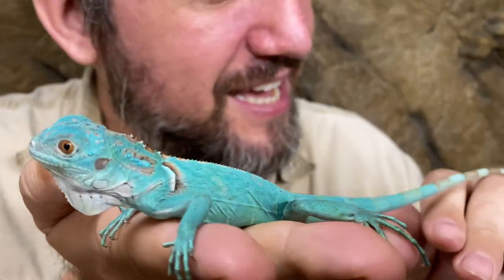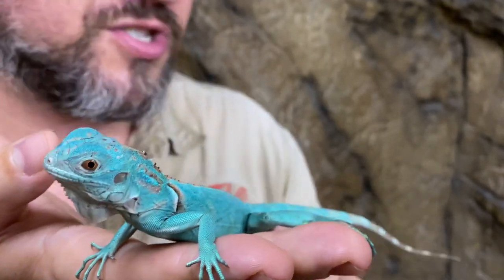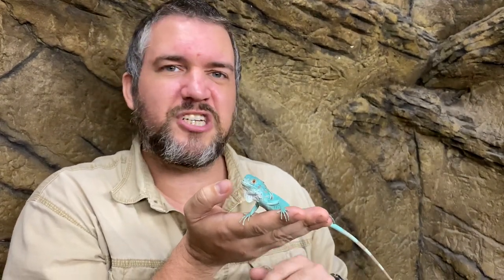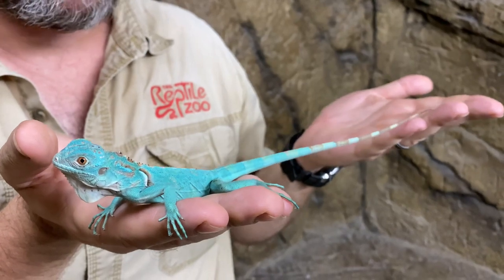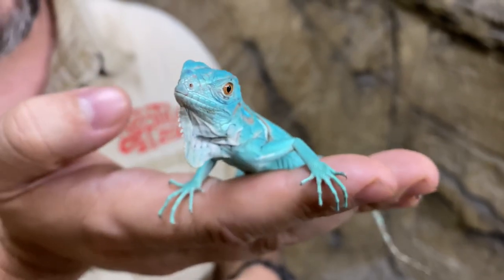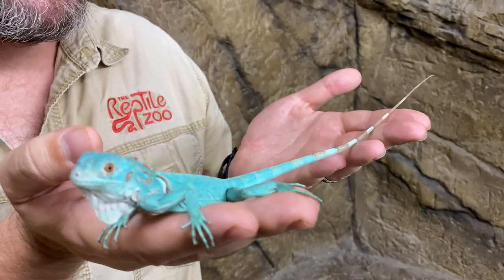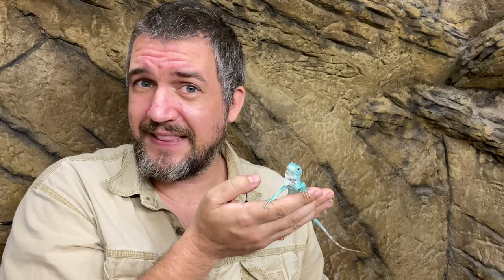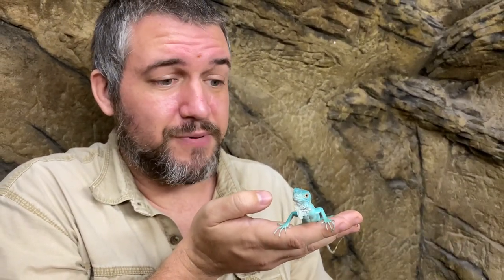Creature Feature: The Blue Iguana!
Today's special guest is so breathtaking you just cant seem to keep your eyes off of it. With this creatures vibrant and gorgeous color it can become quite difficult to blend in. How do you think this creature can camouflage?